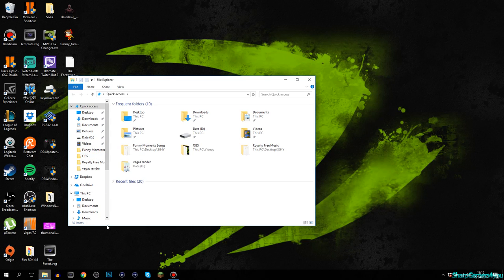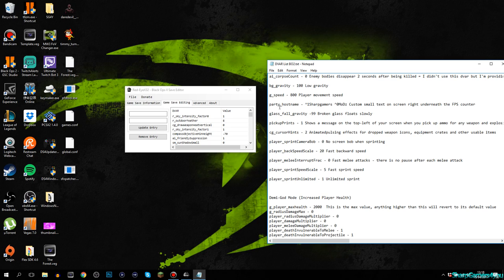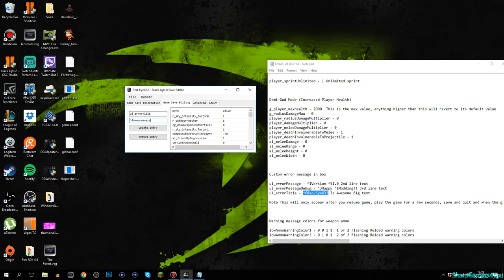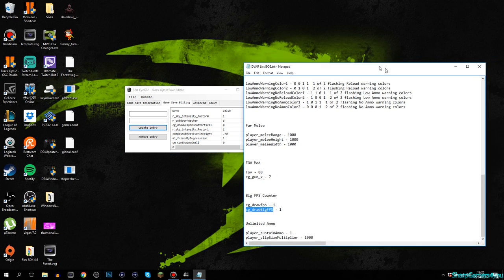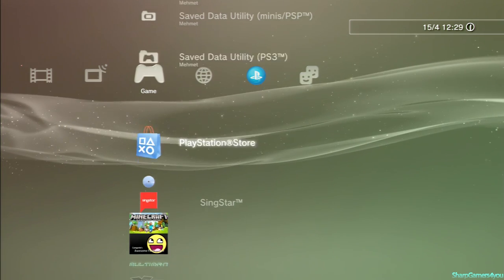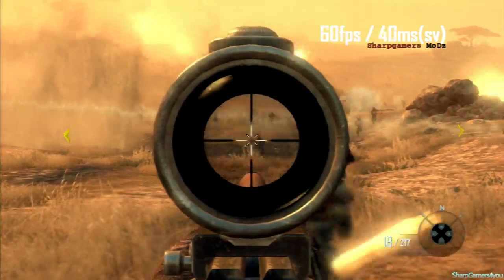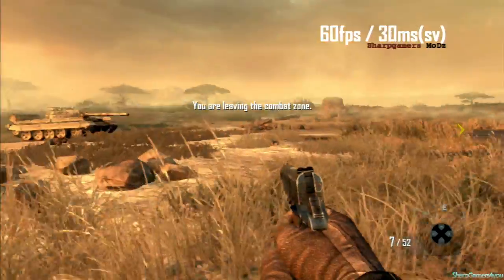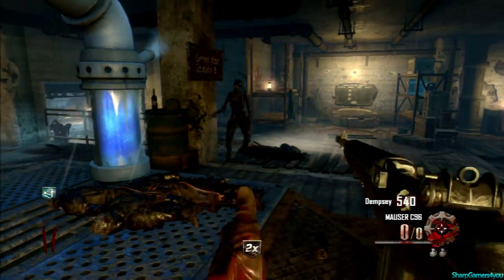How To Mod Bo2 On Ps3 With a USB NO JAILBREAK! [Work In Progress!]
**IMPORTANT INFORMATIONS**

Download the DVAR list and the Black Ops II Savegame Editor Here,

sharpgamers4you

muszie-58

Premission required!

sharpgamers4you

Shoutouts To My Sexy Crewmembers!

- Pikmodz
Youtube.com/pikmodz

- Leo
Leo Send me ur info so i can update,
love you :)

- ZeldaTV123
You are the onlyone with no social media accounts.

- JuicyEmperor63 Love Chicken Nuggets!

                         Shoutouts To My Sexy Moderators!
                                       am_zombie_kiler
                                           bozzman_
                                         criptic1232
                                       criptic_fusion
                                        criptic_level
                                      criptic_snake
                                      goldenbitzh
                           i_love_cancer_and_bleach
                                    idapyropanda
                                  letsboogy12345
                              luis_gutierrez_2526
                                 minpikerhard
                                   muffen034
                                     nightbot
                                   nox_kraven
                                   pandacrimz
                                 ptdmodforce
                                senpaidaboss
                                 senpaivollie
                               sharpbot4you
                                skiller1926
                          small_t1m3gam3r
                             theglitchitself
                           v_mainhacks_v
                           v_mainmodz_v
                             volliesenpai
                             xludicrously
                       xxcommandermason
                               zeldatv1234
                There is still a place for you!

To use the video or a part of it Premission of Sharpgamers4you is REQUIRED!.